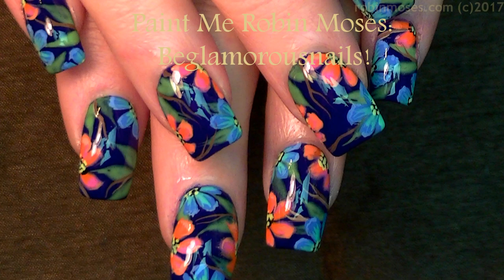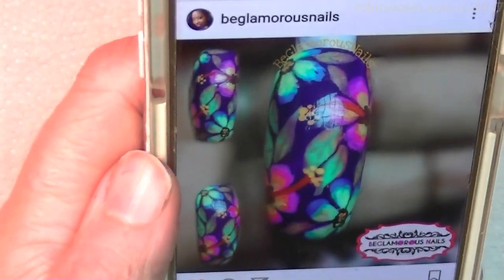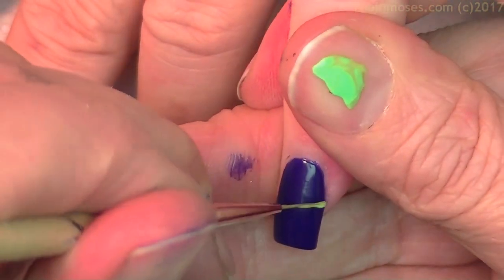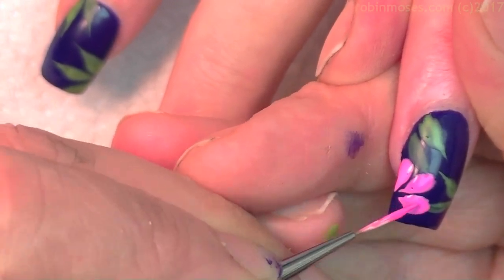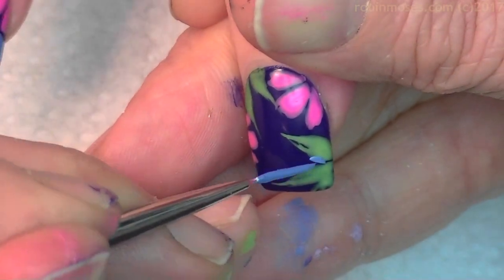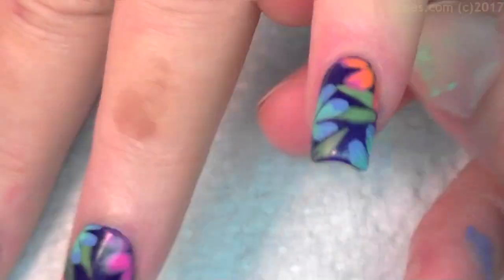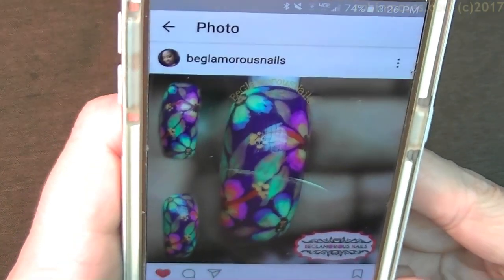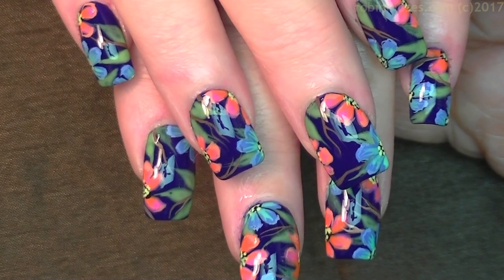Spring Flower Nails | DIY Neon Flower Nail Art Design Tutorial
Share with me on IG Here is a paintmerobinmoses hand painted Nail Design by @beglamorousnails on instagram that was taken from one of mine but she made it her own and inspired me to paint it again with a shout out to her amazingness! Found in the flowers playlist, this design is done on opi with my car has navy gation and is accented with blue and neon pink and orange floral Perfect to share, have fun with and to learn flower nail art! For beginner nail artists to advanced career nail techs who want more nail art education! Learn how to use nailart tools and master nails using inexpensive materials. Make extra money by picking up techniques with no tools at all and keep the knowledge with you always! No one can ever take your knowledge from you! Try one video at a time!!! DONT GIVE UP and have fun painting! For those who actually read this!

worldwide!